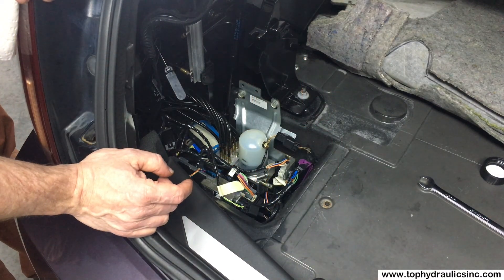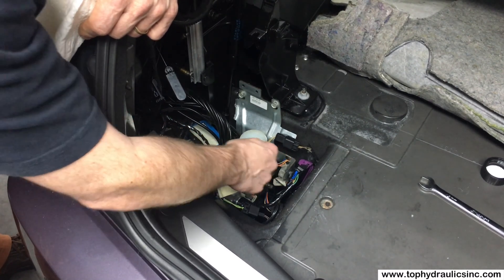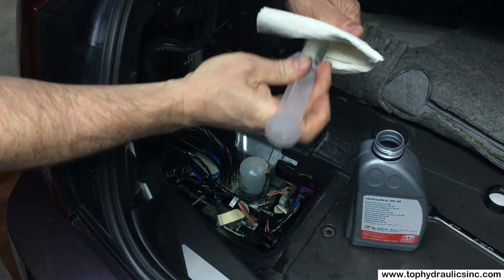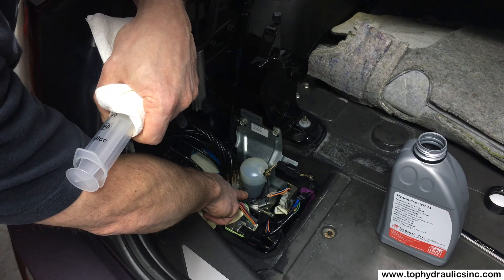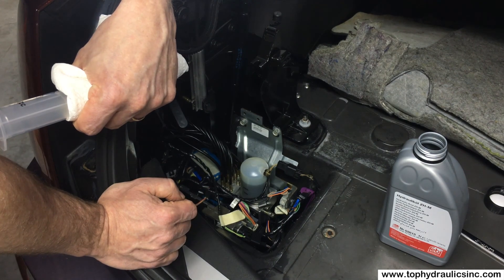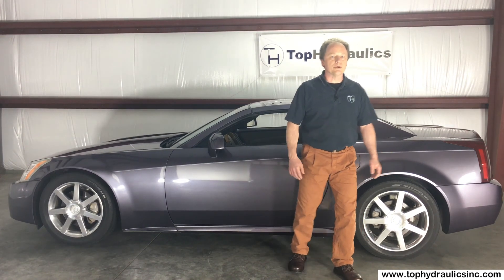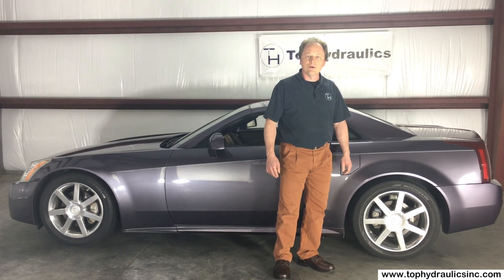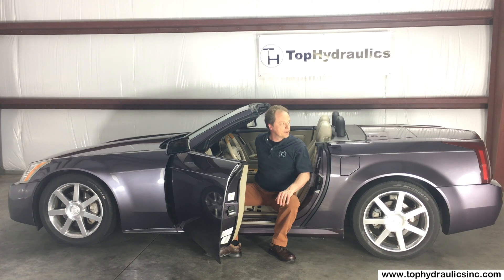Cadillac XLR - Chapter 7 - Filling pump after cylinder replacement & Final Test of top in operation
Klaus of Top Hydraulics, Inc, shares some final words of wisdom and tests the function of the Cadillac XLR top system after replacing all of the cylinders with units upgraded and remanufactured by Top Hydraulics!

First, we show you how to fill the convertible top pump 88958028 (which has been rebuilt and replaced by Top Hydraulics), which fluid to use, then we give you our assessment of the amount of labor involved and how to go about the job if you are a shop or an XLR owner, and lastly we show you the top in operation as the final test.

The cylinders replaced were part numbers 88957089 (front latch cylinder), 3x part number 88957086 (front and rear tonneau cylinders), 2x part number 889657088 (deck lid cylinders) and 2x part number 88957085 (main lift cylinder).

Order parts and find more helpful info on our